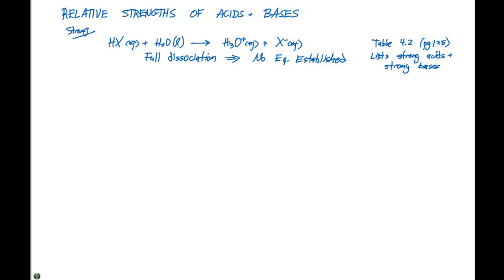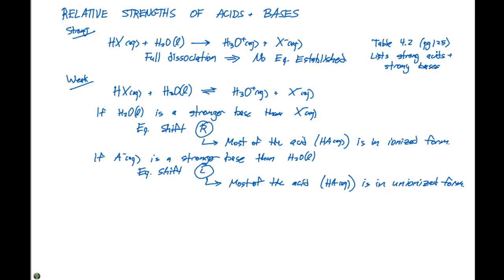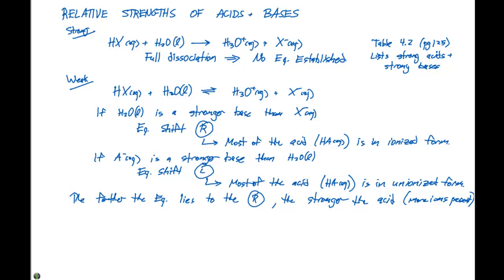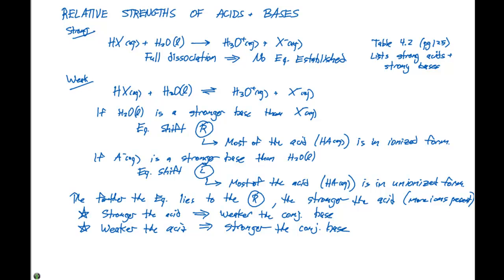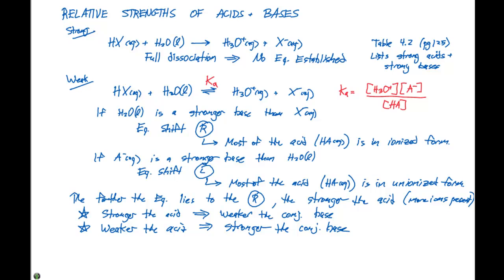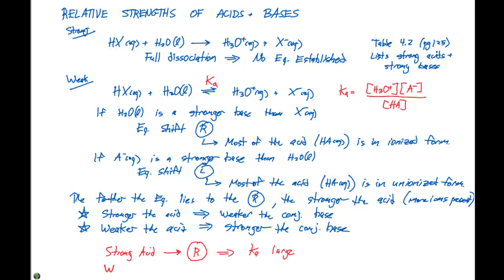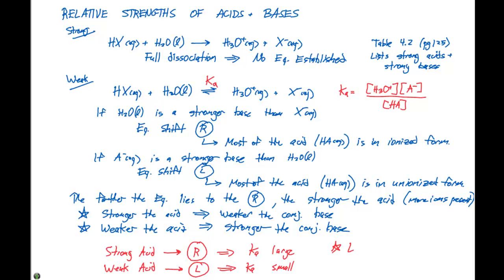16.2 Relative Stregths of Acids and Bases